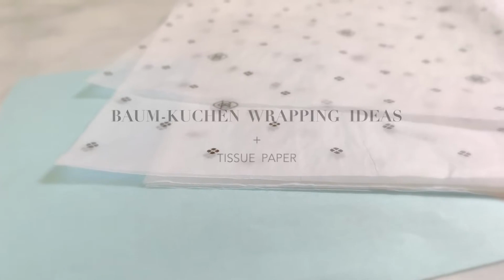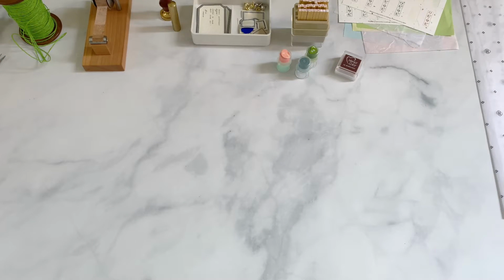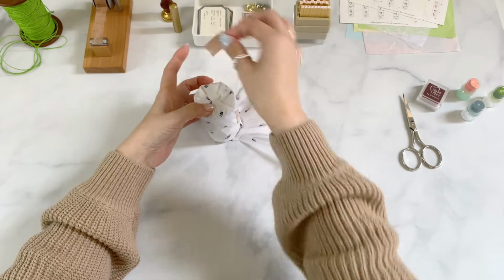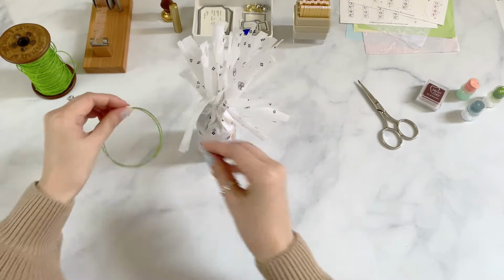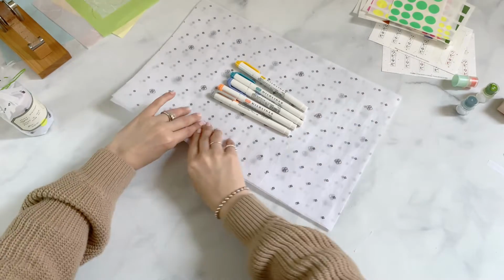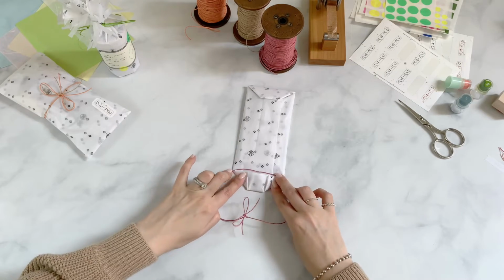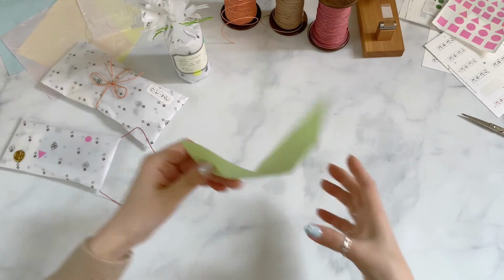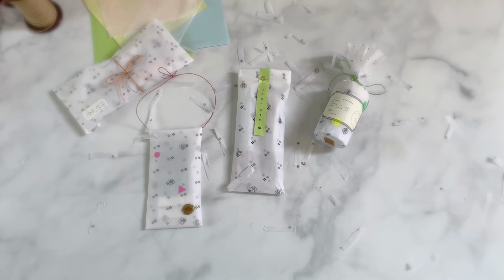BK Wrapping Ideas // Tissue Paper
Hello friends,
Okay. Confession. I am a terrible wrapper when it comes with tissue paper!! Thin tissue papers are so fragile and can be quite difficult to manage. Am I the only one??
In case you are as curious (or in need) as I am about how to use tissue paper to wrap gifts or package, I asked Eunice to share some of her tips. It is so mesmerizing to watch her put the wrapping magic. I hope you enjoy seeing different ways you can use tissue papers to wrap your next gift!

Thank you Eunice for sharing your story, and producing and editing the footage so beautifully!

-wakako